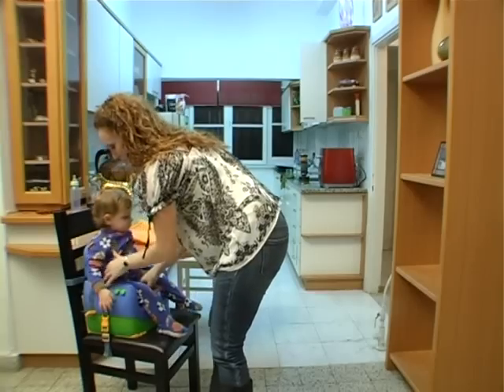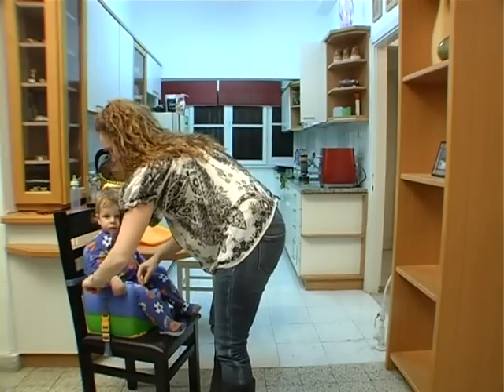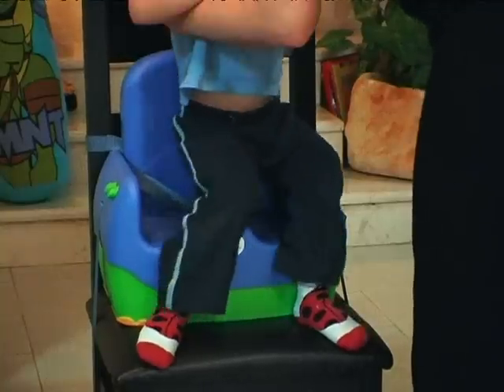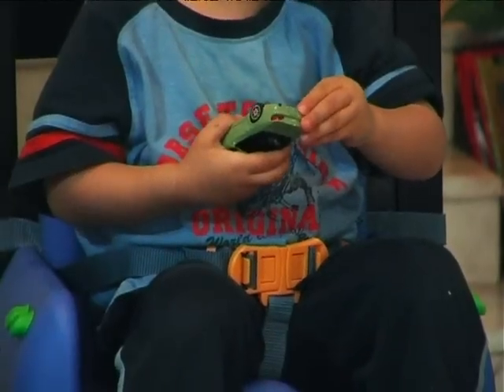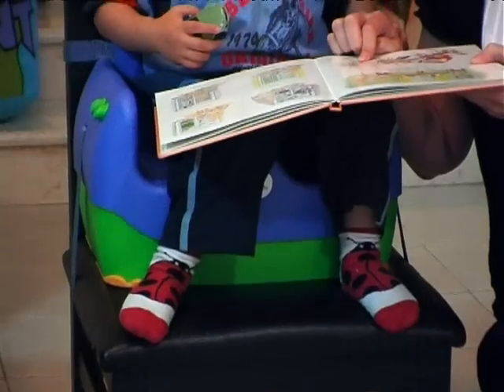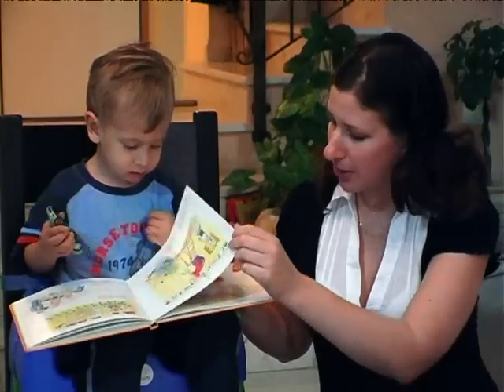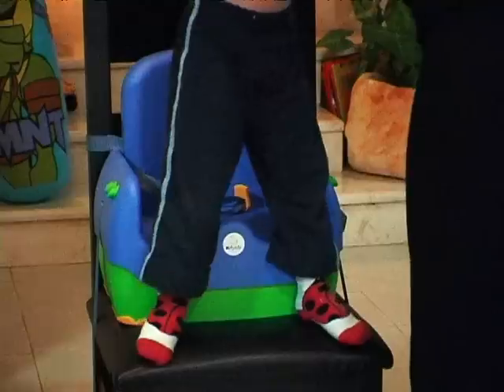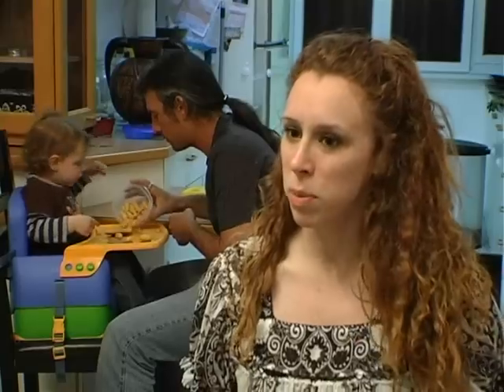Kids' Friendly Booster.wmv